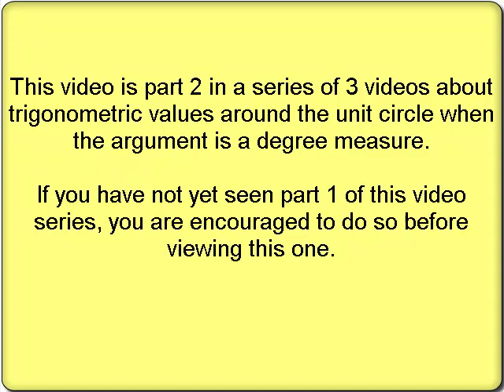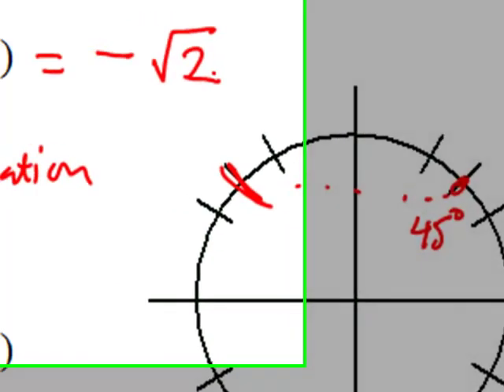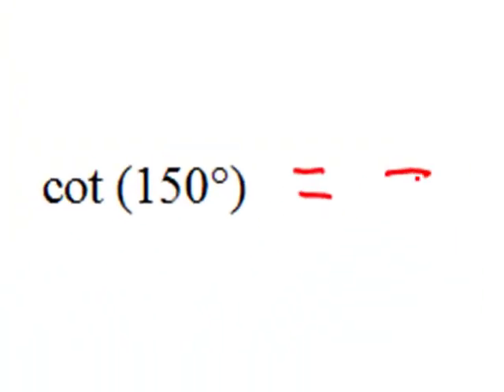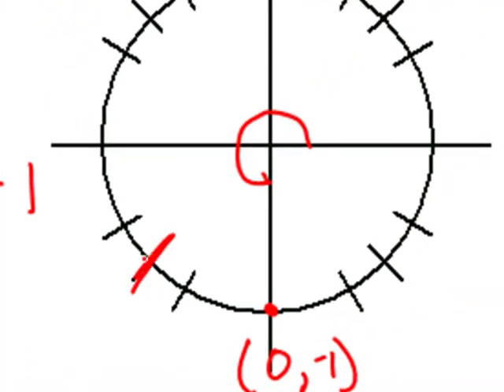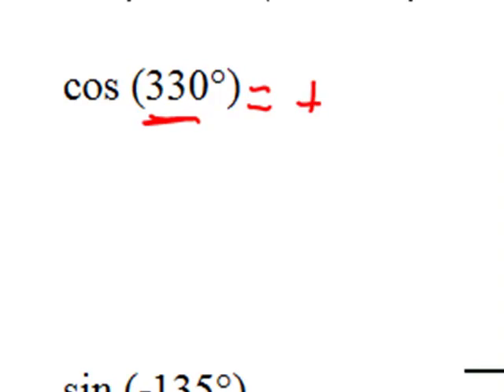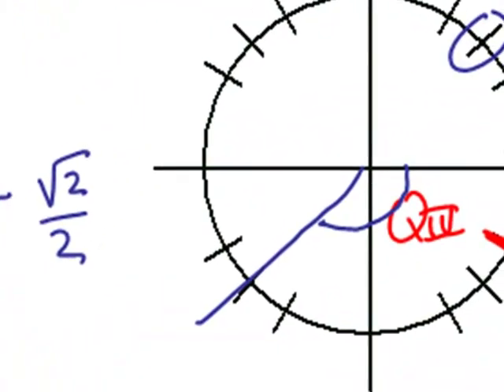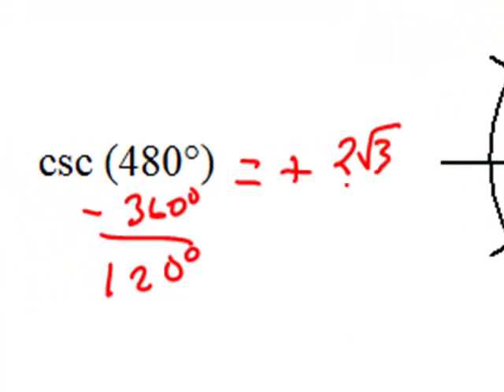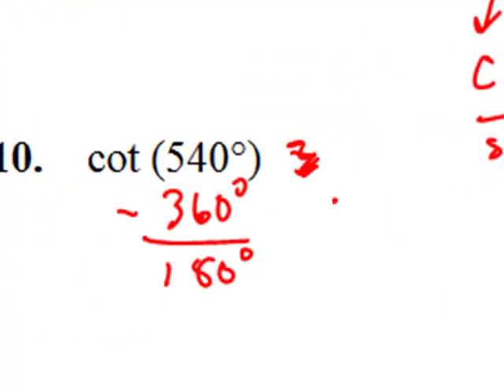Trig-unit circle-Degrees.mp4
This video discusses the values of the 6 trig values around the Unit Circle when the argument is in degrees.